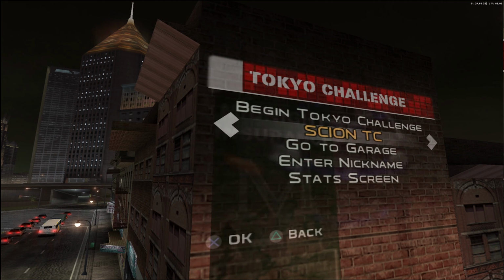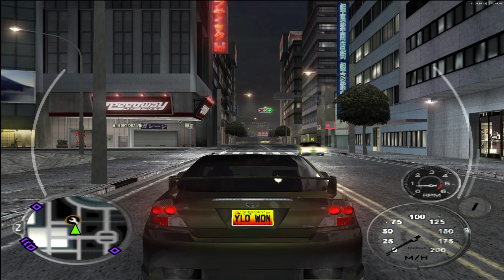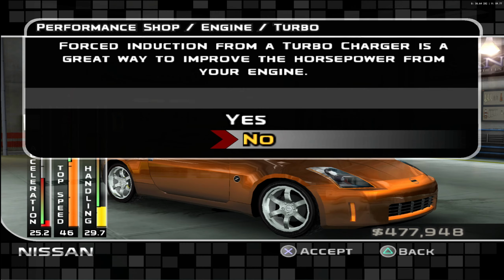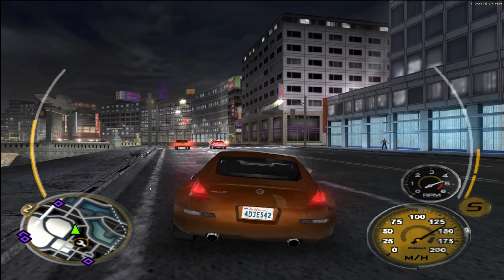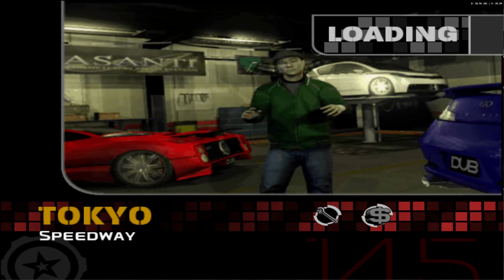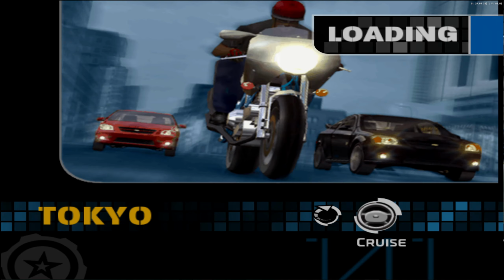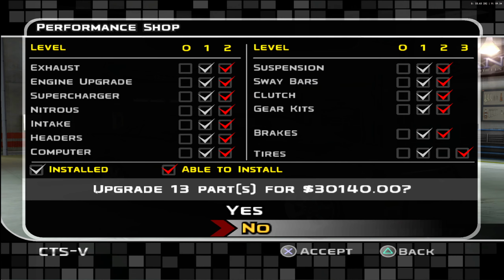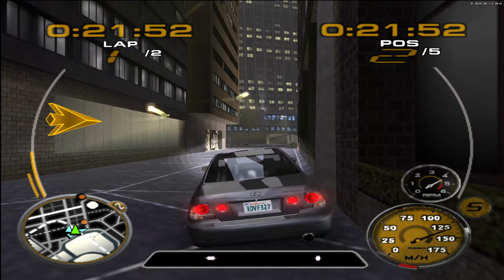Midnight Club 3 Tokyo Randomizer Part 1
34 Races, 11 Tourneys, a roll on upgrades and cars every single time, ready for a long ride?